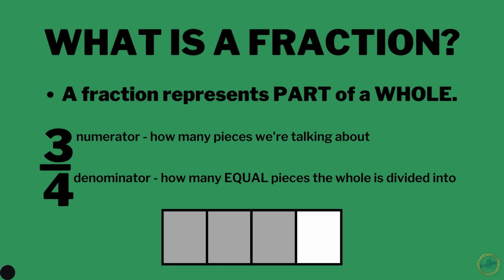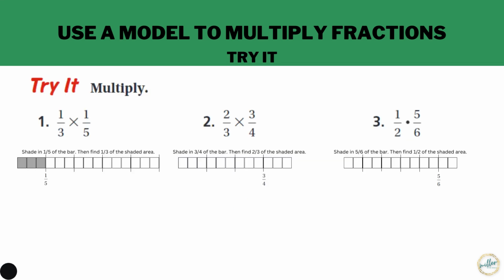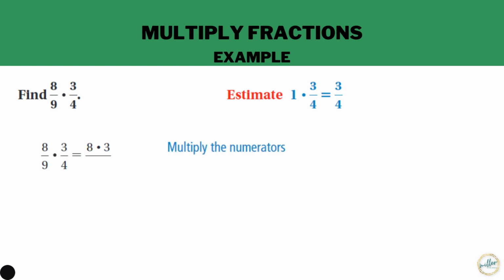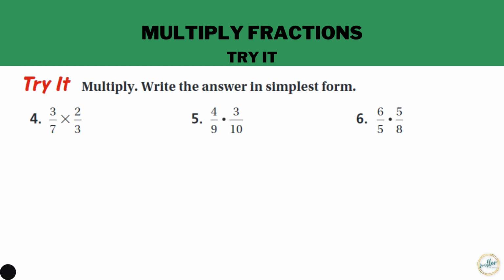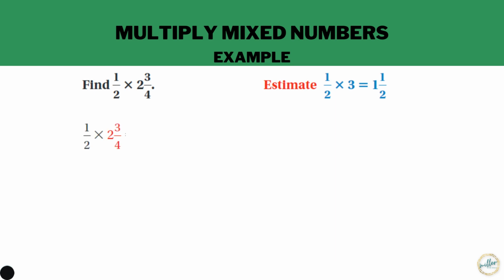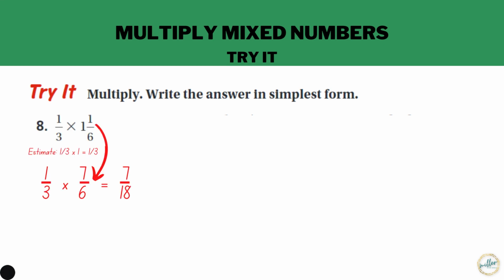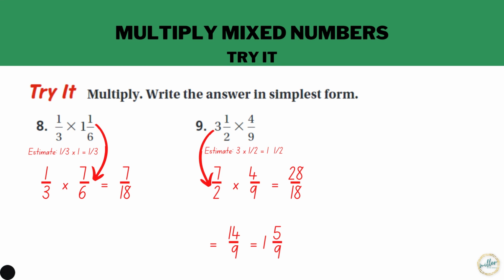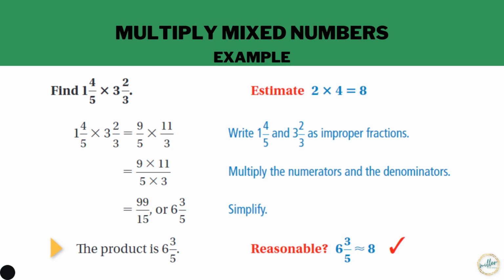6th 2.1 Multiplying Fractions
In this video, you will learn how to multiply fractions.